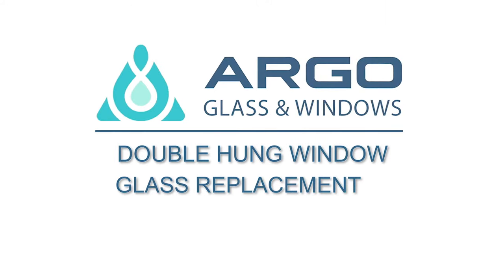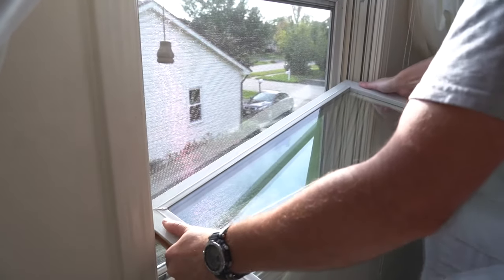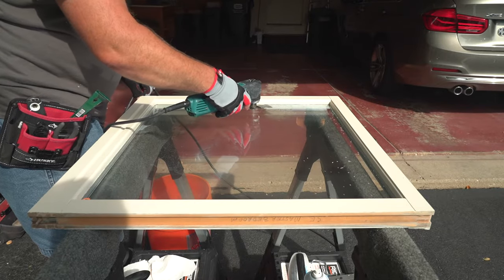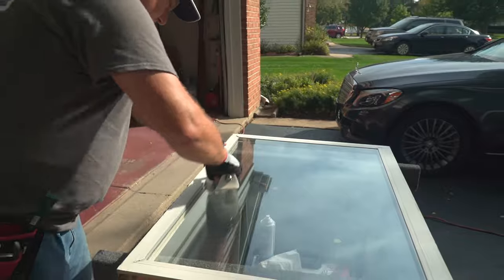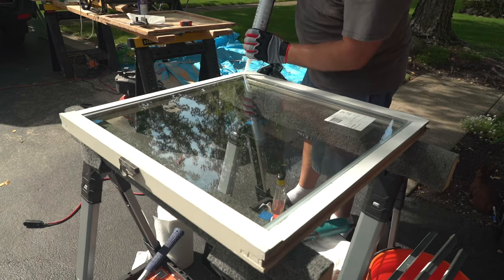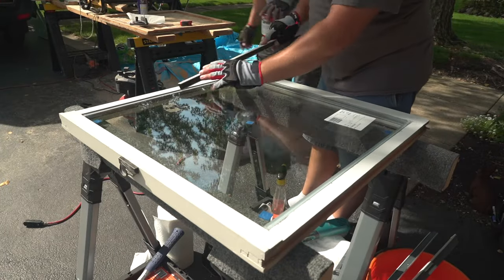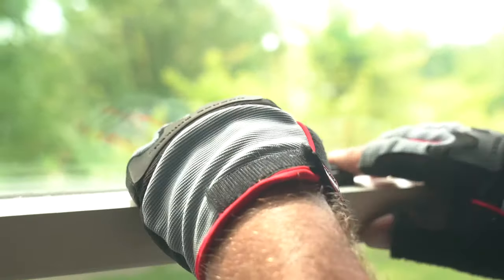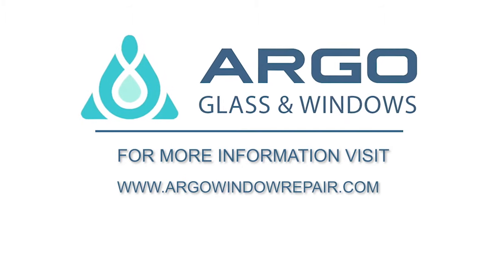Double Hung Window Glass Replacement - Argo Glass and Windows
ARGO GLASS & WINDOWS provide window repair services and today we would like to show you how to replace cracked insulated glass unit on double hung window. First step would be removing of sash from window frame, so we can put it on saw horses and get an easy access to the thermopane.
Next we cut glue between glass and plastic glazing beat to remove old glass pane out of frame.
After glass is removed we need to clean the sash from glue and we are ready to install new IGU.
Following step is to put some silicone in corners to secure the glass and after this we can put glazing beat back and start cleaning the glass.
Finally we can install our sash back into the frame.
By choosing Argo Glass & Windows you are choosing best customer service and supreme quality for any window and patio door repairs!

*** Home Window Glass Replacement Offered in illinois , northcarolina , wisconsin ***